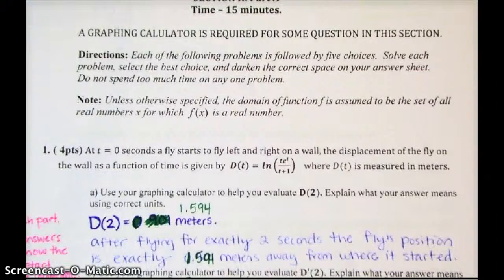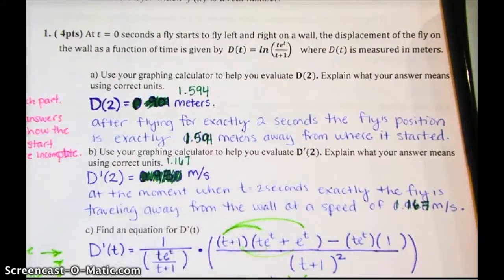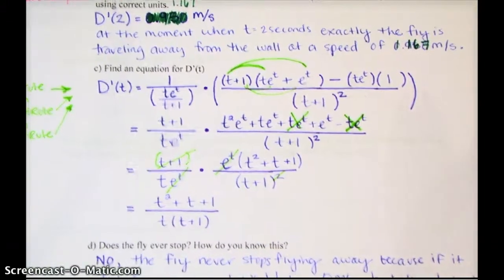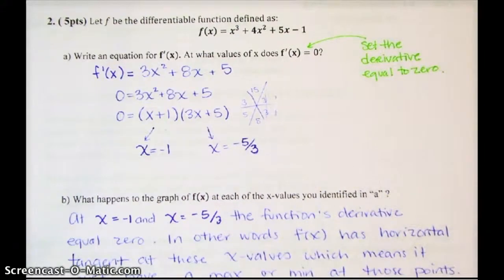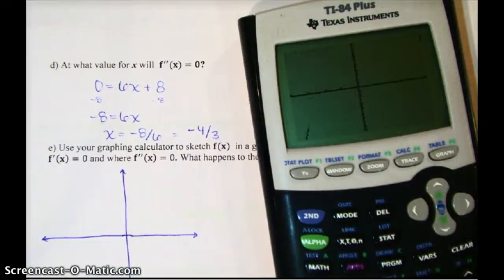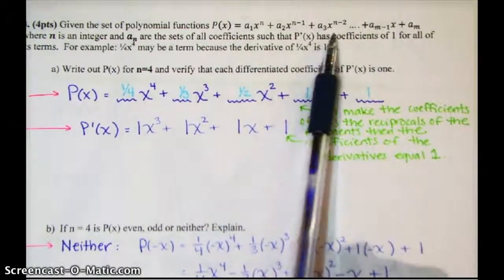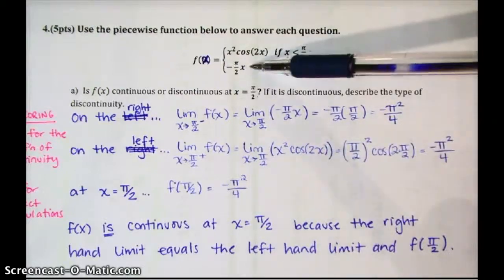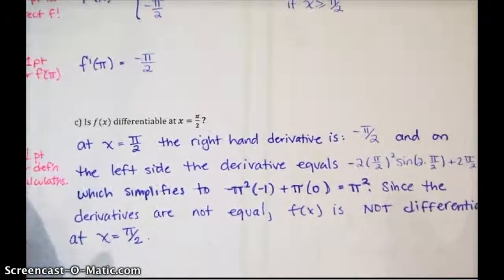Midterm Free Response Explanations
Use this video to study the free response questions from your midterm to help you prepare for Monday's HW quiz.